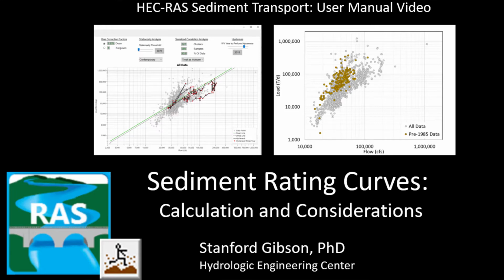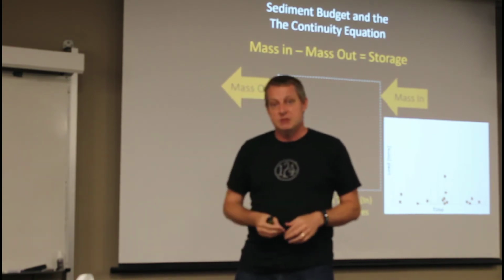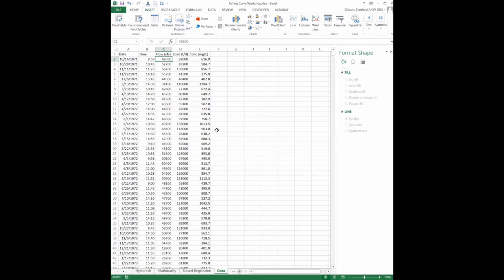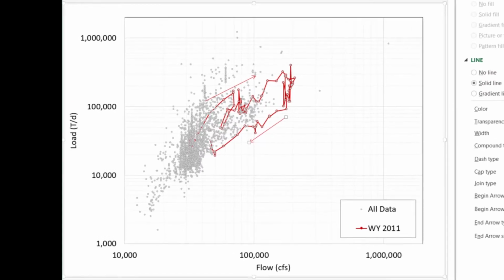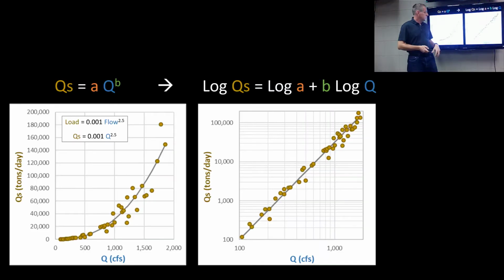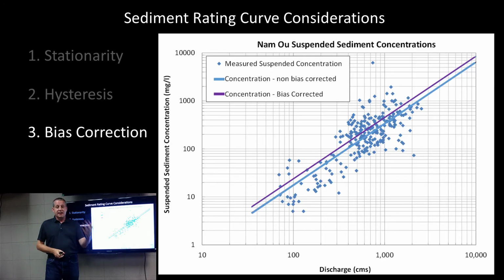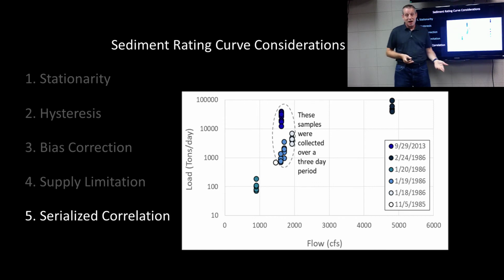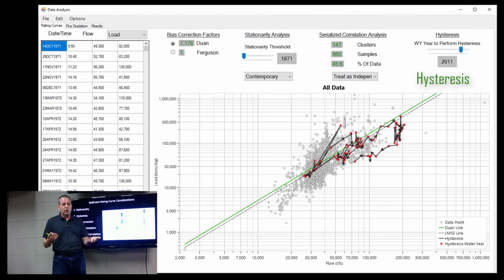Sediment Rating Curve Calculation and Considerations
Note: We now have a tool in HEC-RAS that helps with these analyses (mentioned at the end of the video).

This video covers the motivation behind developing a sediment rating curve, walks through the steps of fitting a power function, and then discusses five important considerations that you should address while developing your rating curve, including:

1. Stationary (9:29)
2. Hysteresis (10:26)
3. Transform Bias (13:40)
4. Supply Limitation (18:50)
5. Serialized Correlation (21:16)